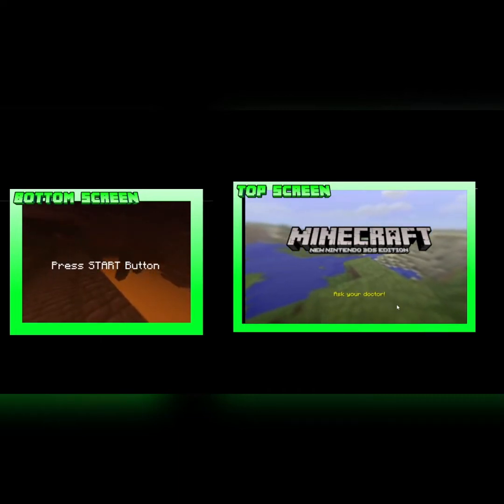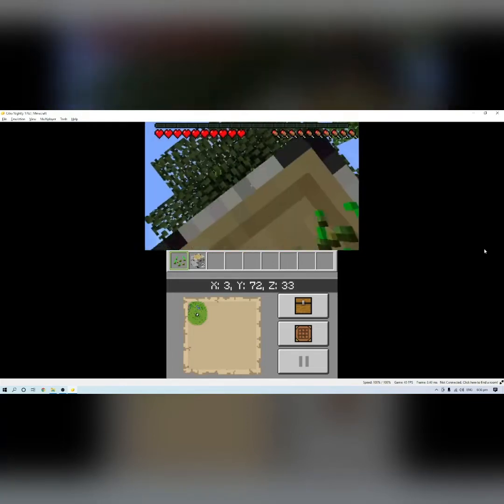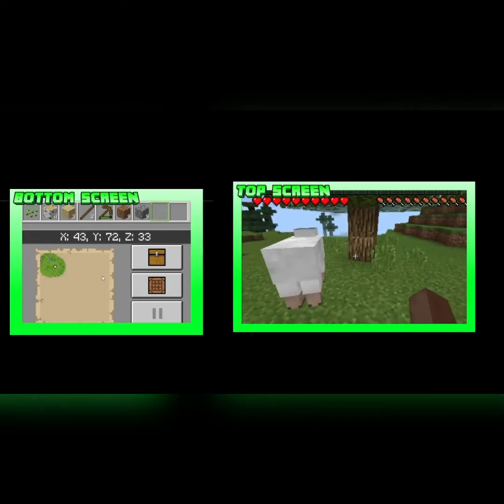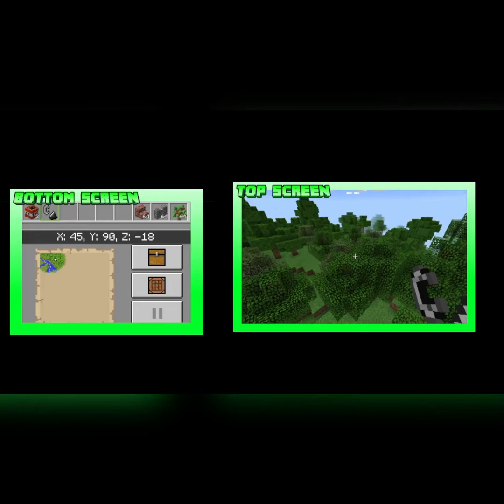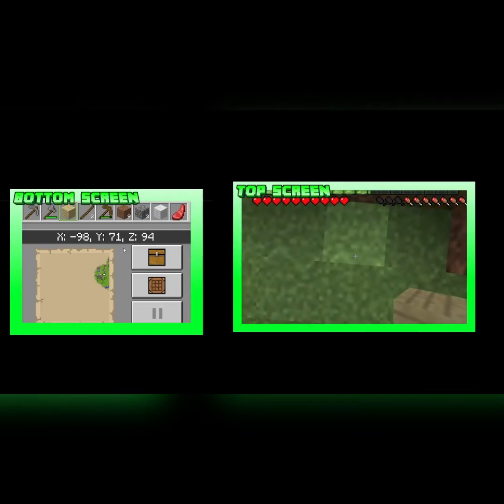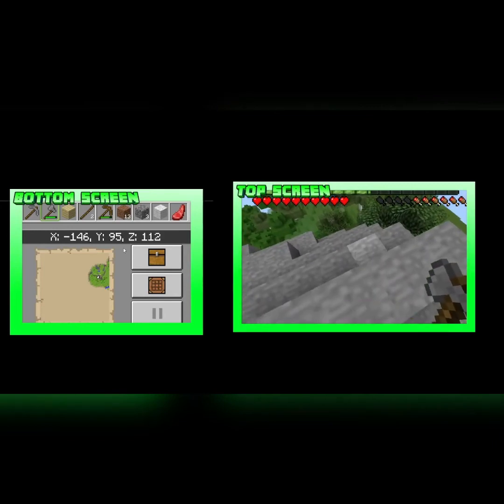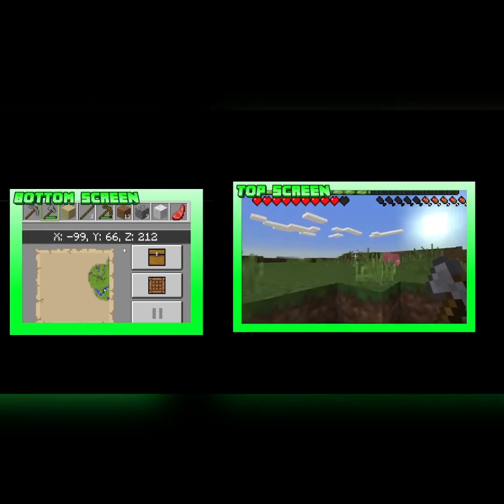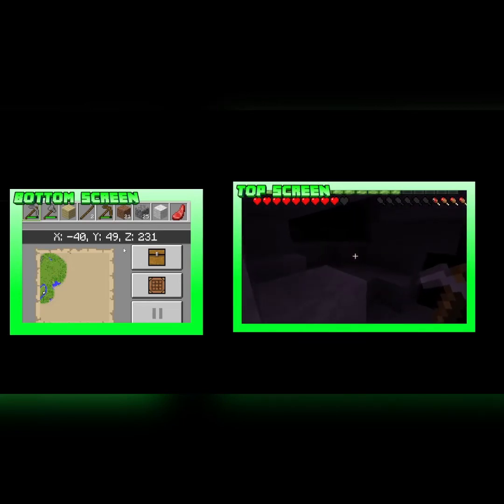Minecraft New Nintendo 3DS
we have fun and laughter.

Xbox gamertag:Minetheroud